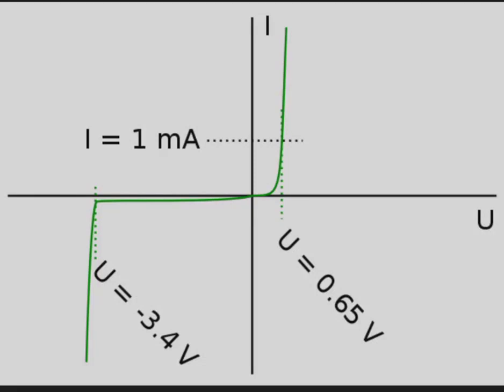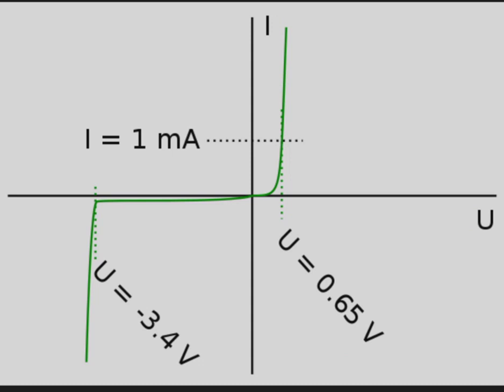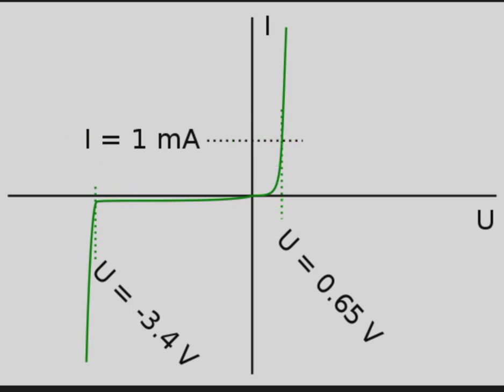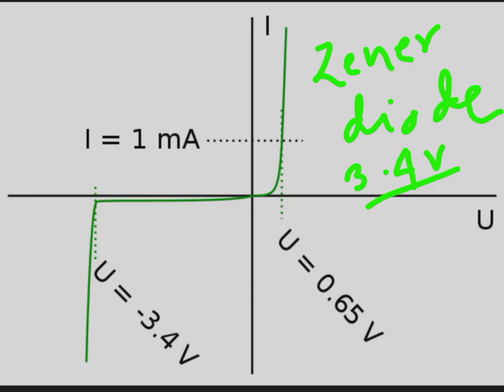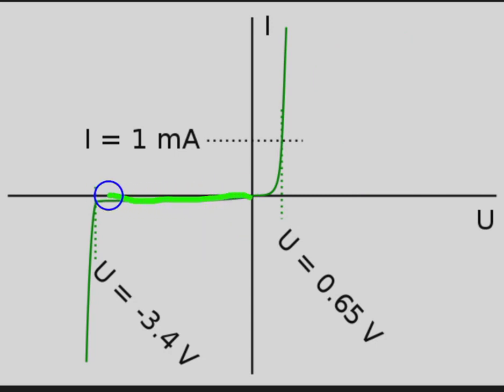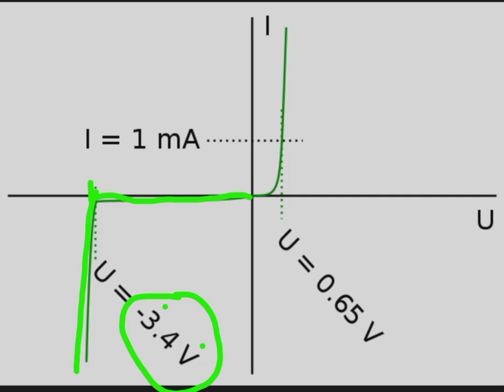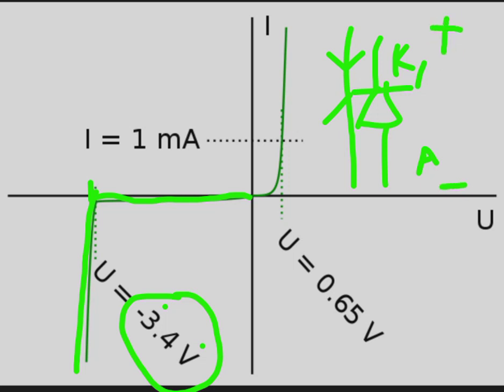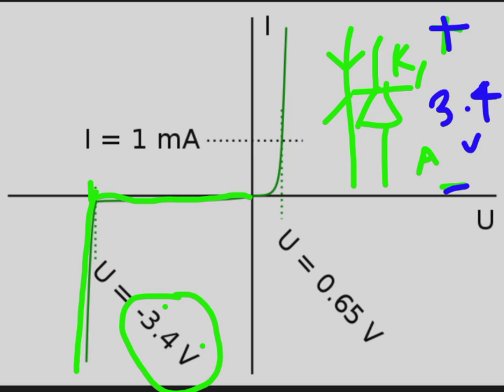Current Voltage curve | Zener Diode Breakdown - 4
zener diode | current voltage relationship | difference between breakdown of zener diode and normal diode. Comparison between zener diode and normal diode